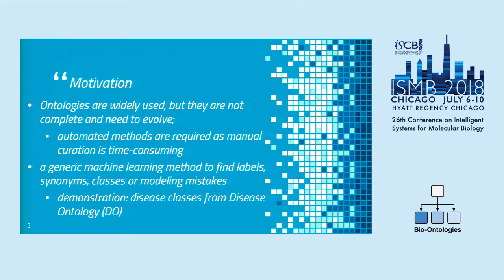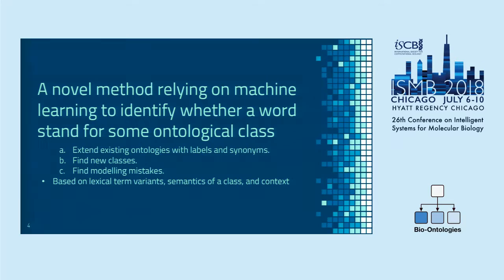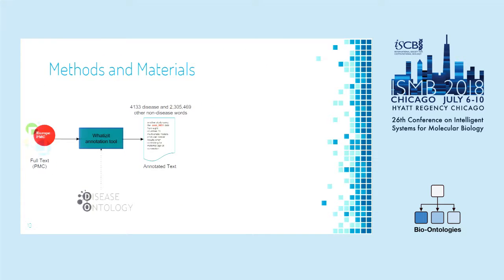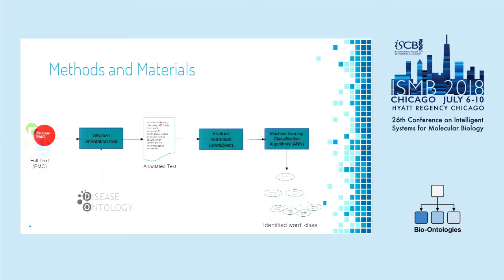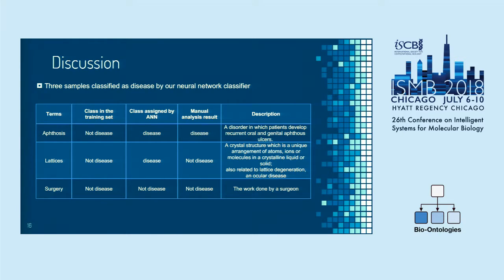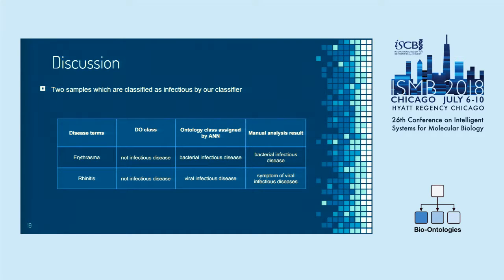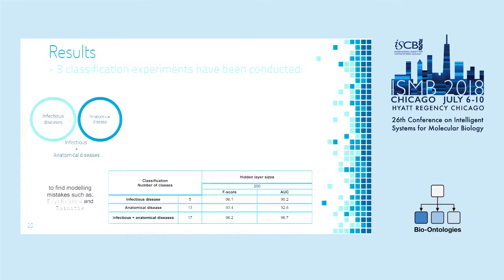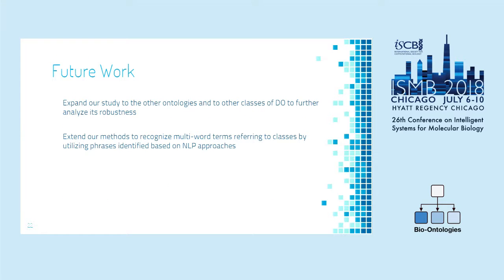Ontology-Based Concept Recognition by Using Word... - Sara Althubaiti - ISMB 2018 Bio-Ontologies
Ontology-Based Concept Recognition by Using Word Embeddings - Sara Althubaiti - ISMB 2018 Bio-Ontologies